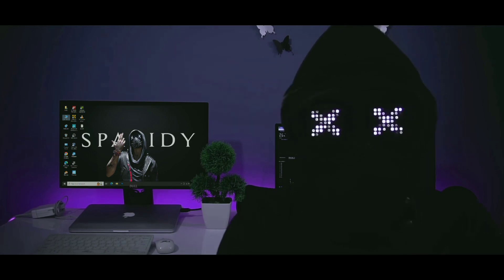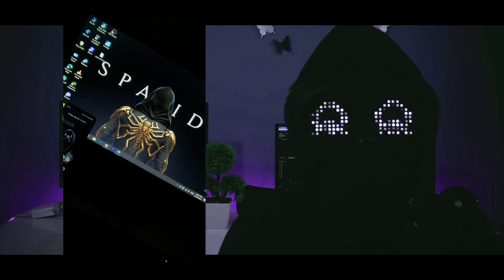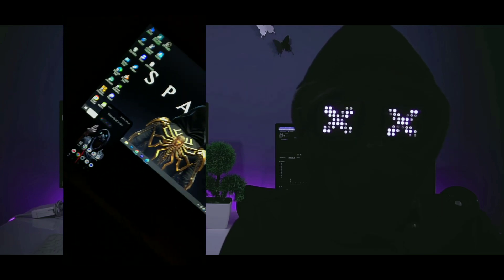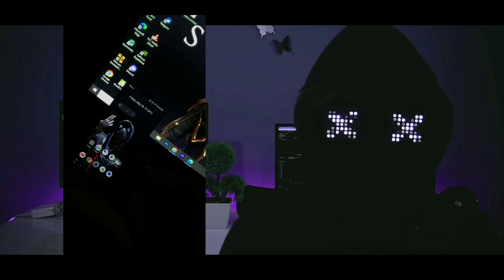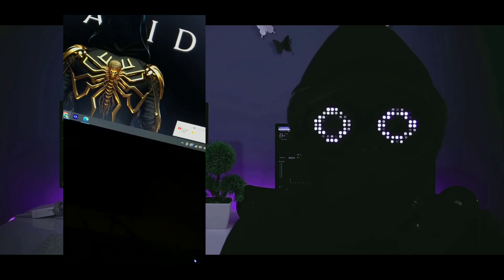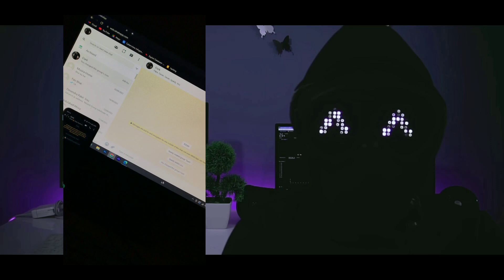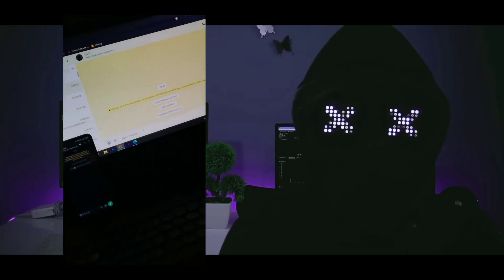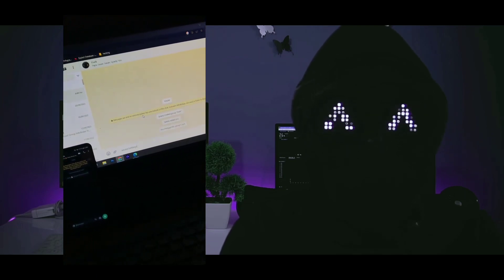Just a one click and WhatsApp Group close permanently!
Allah Hu Akbar ⚡

Yaki hai zab vo dekhenge
Hame gam gin kahe denge
Gulamo ki  na hone denge vo tohin kahe denge
Ye mat puchho ke mohhamed kis tarha zannat dilayenge
Dua zannat ki ham mage ge vo aameen kahe denge

This new bug found in WhatsApp , one single  message can crash you hole grop without open them, even if without touch .,
For fix this just open that group in WhatsApp Web means in chrome / Desktop and just delete that message

Practical link :- in link about section